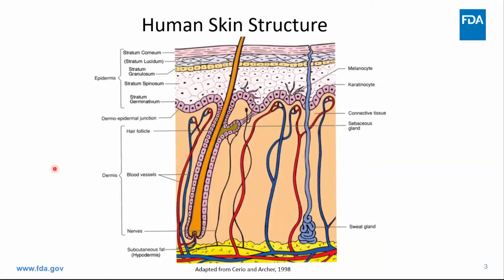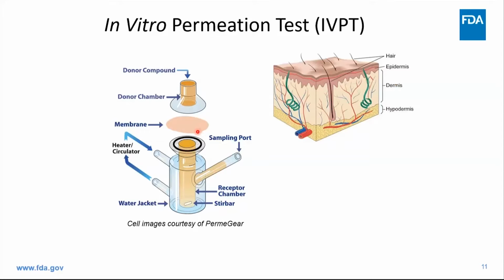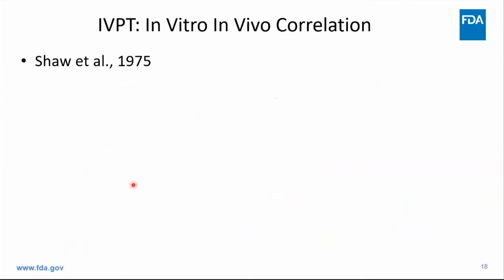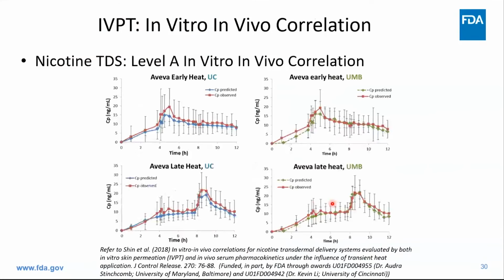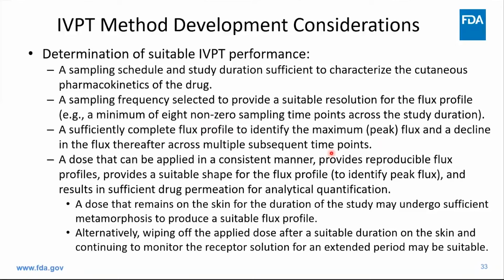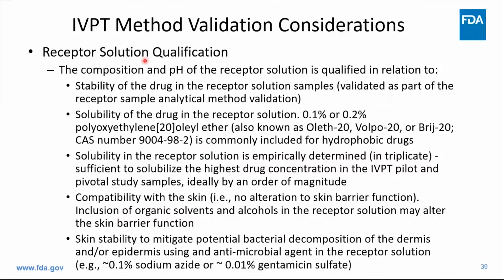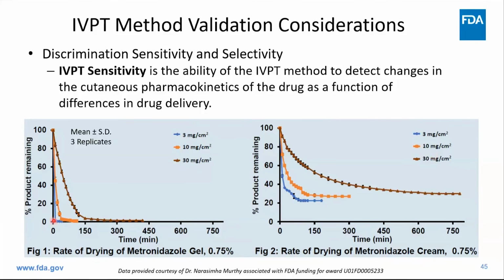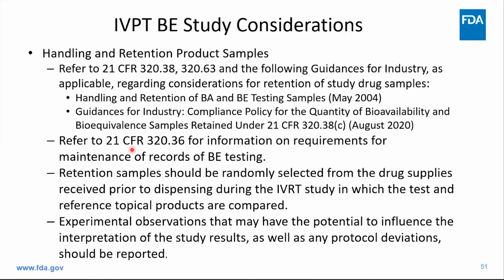2021 IVRT/IVPT Workshop Day 1 Foundation Lecture